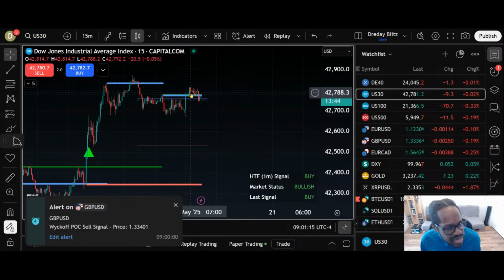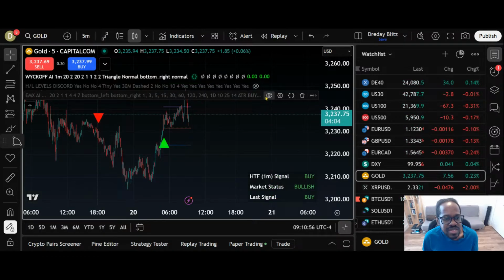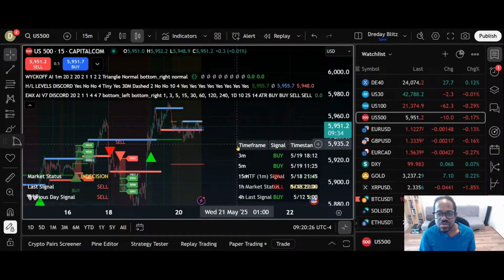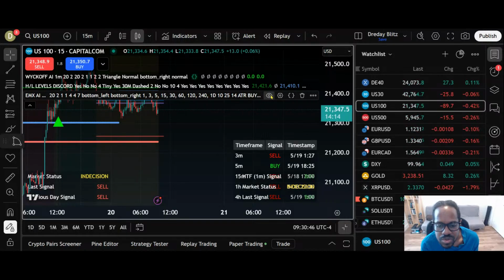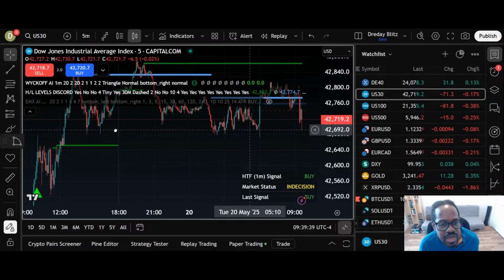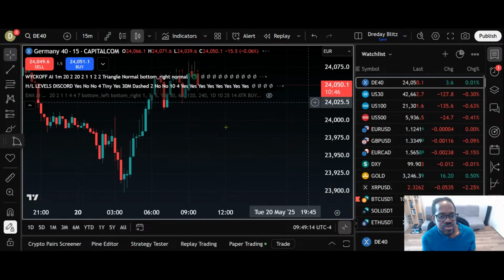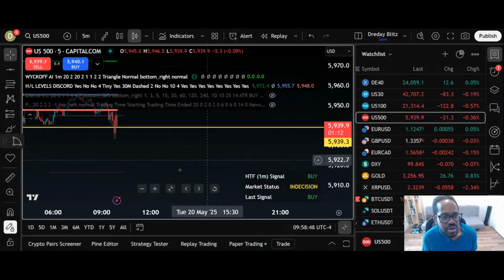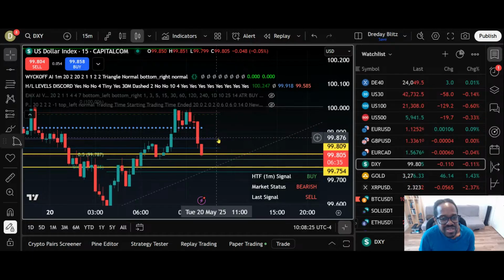Live NEW YORK Session (XAUUSD/NASDAQ/S&P 500/DOW JONES/GERMAN 40) with Dre Day FX - May 20 th 2025